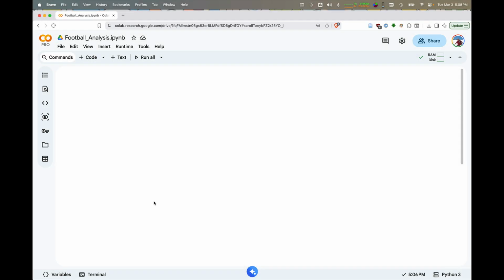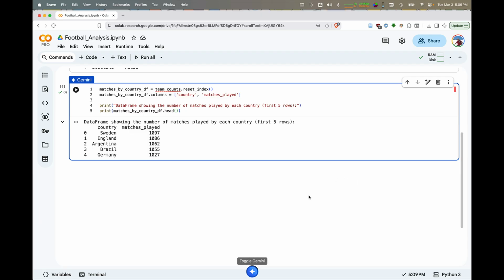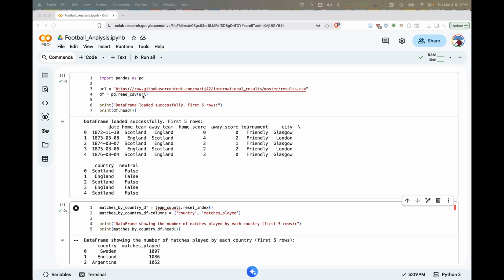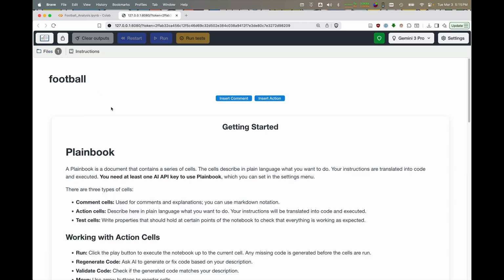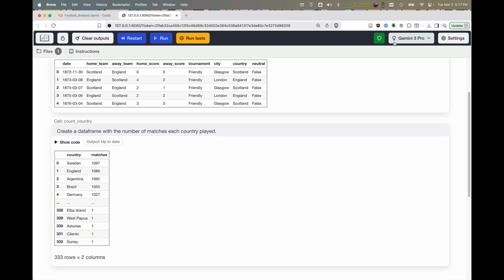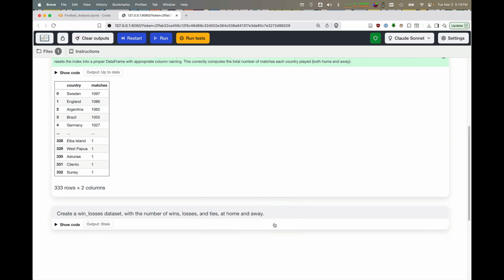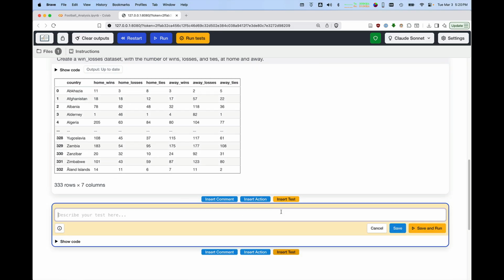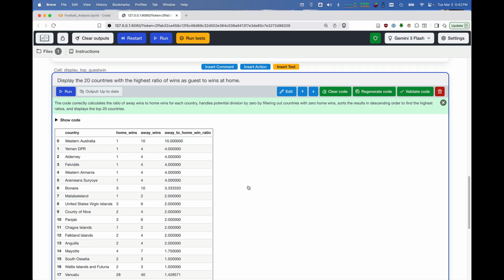Plainbook: Data science, in plain language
Notebooks in plain language.

The gloal of Plainbook is to allow users to create and communicate data analysis and science using natural language. Plainbooks are notebooks that combine instructions, with results, similarly to Jupyter notebooks. The difference is that in Plainbook, instructions are given in natural language, which is preserved in the notebook along with the results.  The code is obtained via AI, and you can check at the press of a button that the translation is faithful -- you can even use multiple AI providers and have one check the work of the other.